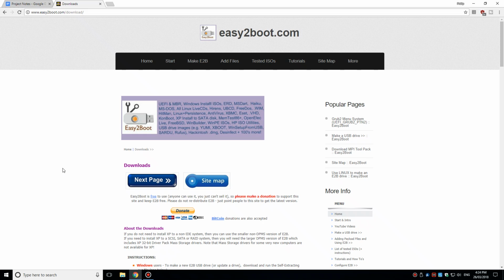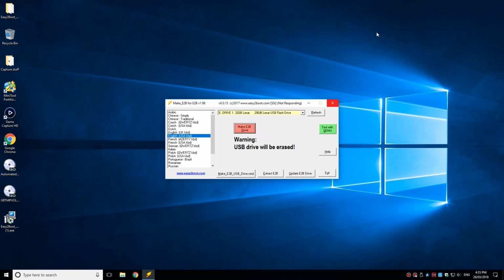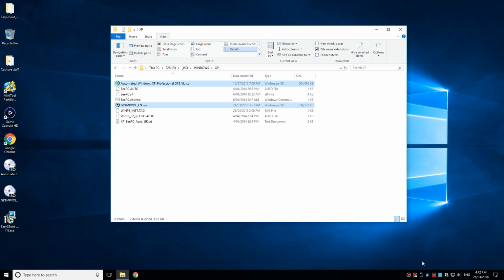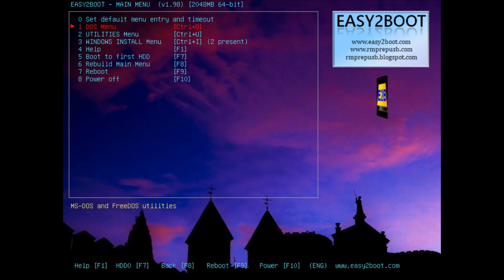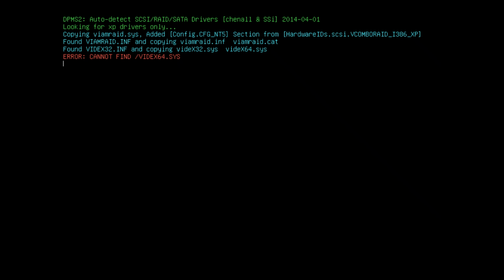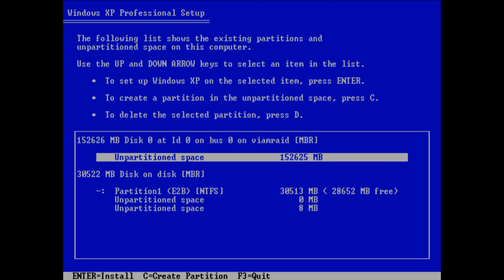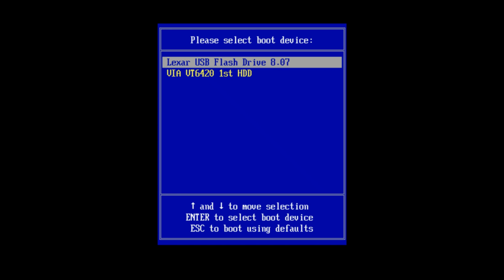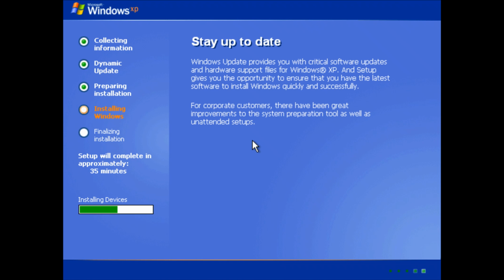Install Windows XP from a USB Flash Drive with Easy2Boot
How to install Windows XP from USB Flash Drive with Easy2Boot!